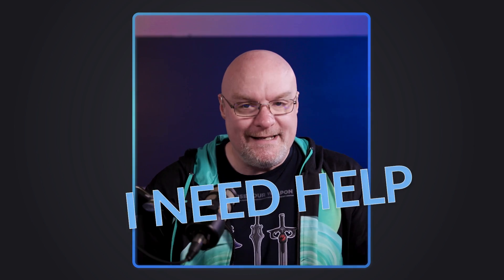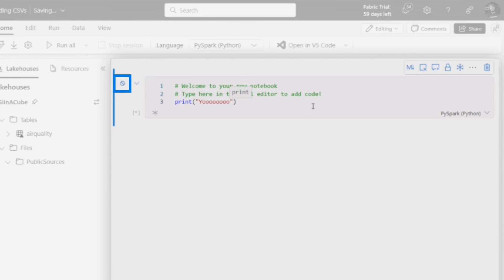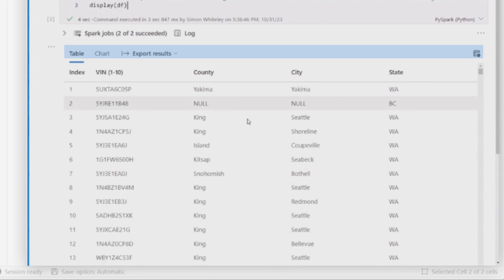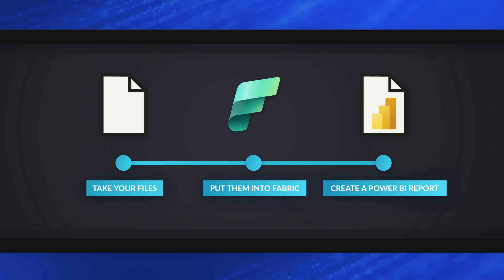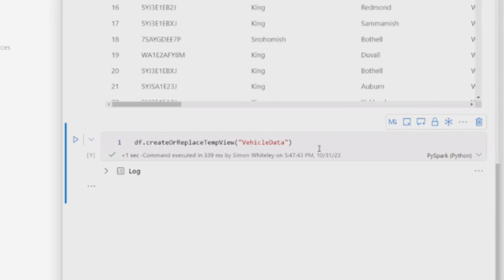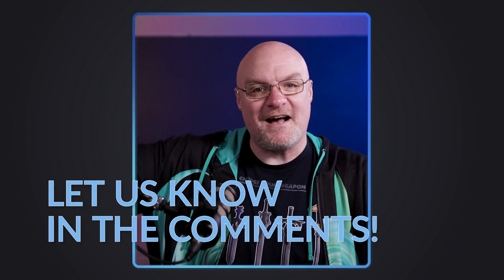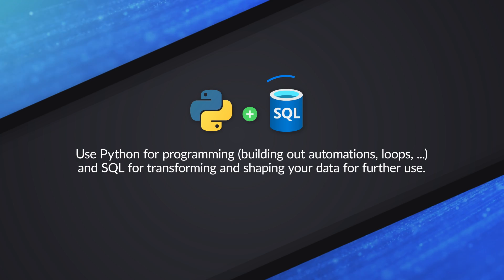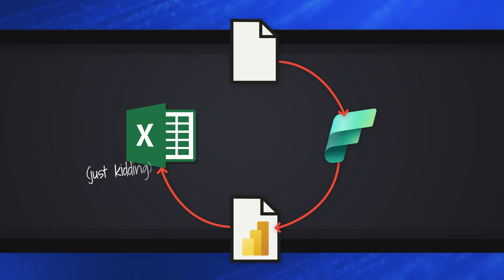Let's look at using some PySpark in your first Microsoft Fabric Notebook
Not sure about Notebooks or PySpark in Microsoft Fabric? Simon Whitely joins us to help get you started and to demystify what it's all about. He uses some SQL also!

Use a notebook to load data into your Lakehouse